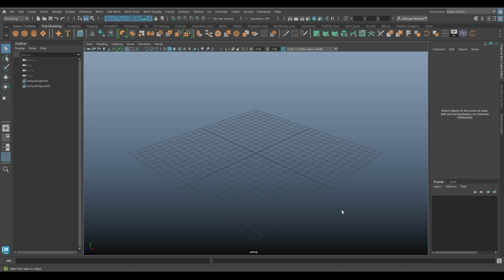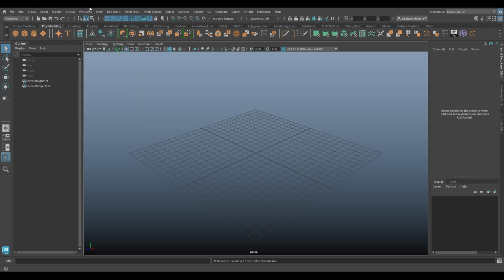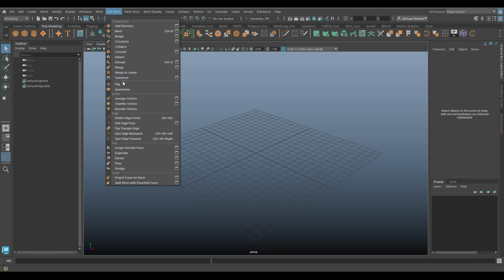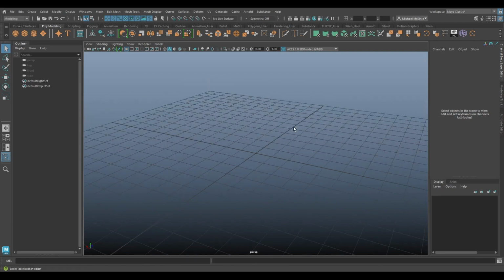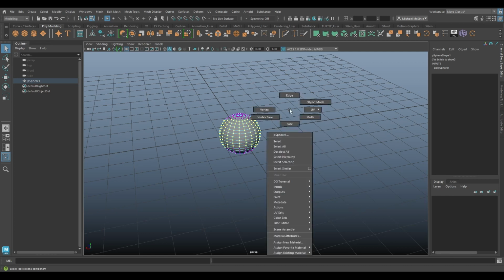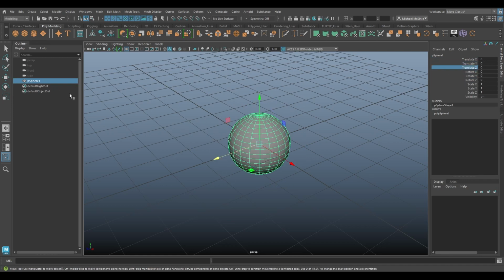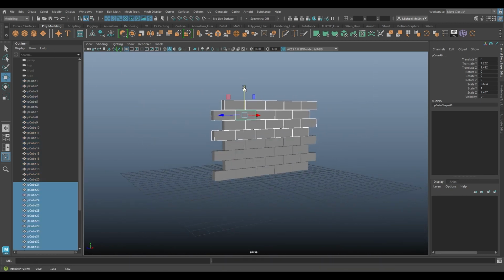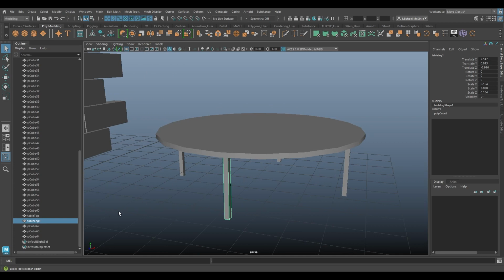Maya 101 - Fundamentals 01 - Camera Movement and Object Manipulation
This is the first part of a new series I'm publishing here on YouTube called Maya 101! Check out the Introduction also posted today for an overview! This "class" is simply called "Fundamentals" where we talk about using Maya as if you have never used it before. Future classes will build on this first Fundamentals course as we add to Maya 101 going forward.

I hope it is useful for all you beginners out there!